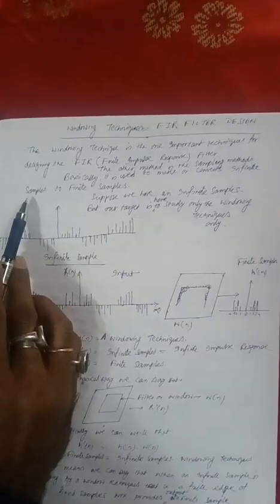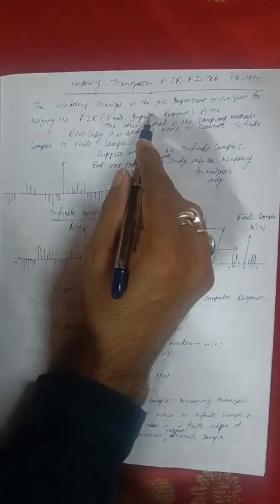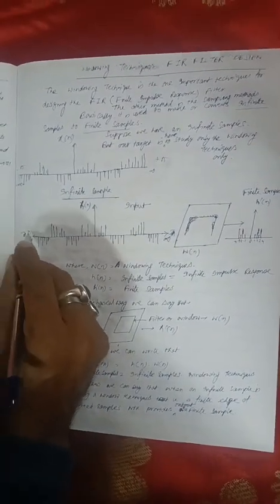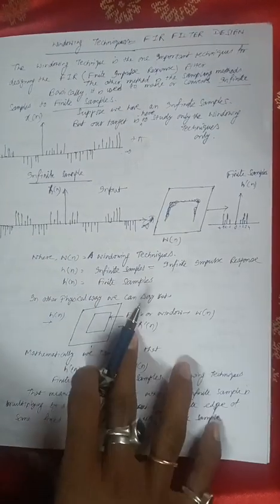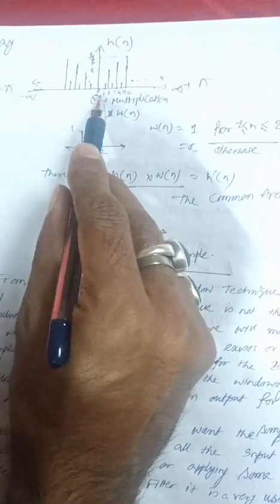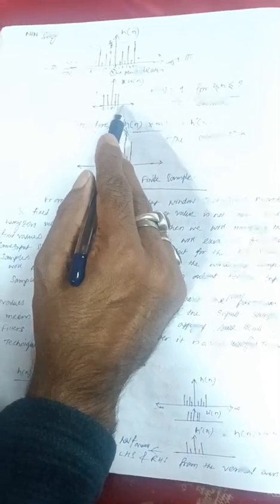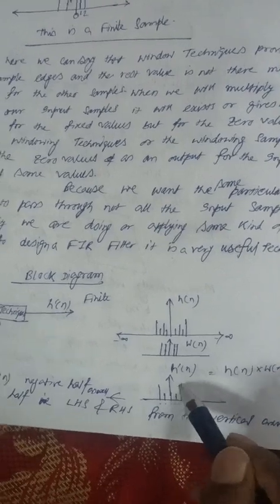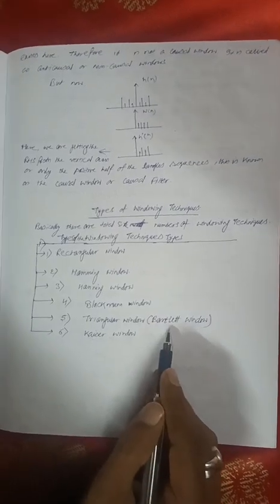BASICS OF WINDOWING TECHNIQUES||FIR FILTER|| DIGITAL FILTER DESIGNS|| DIGITAL SIGNAL PROCESSINGS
Basics of Windowing Techniques in FIR FILTER DESIGNS DIGITAL SIGNAL PROCESSINGS